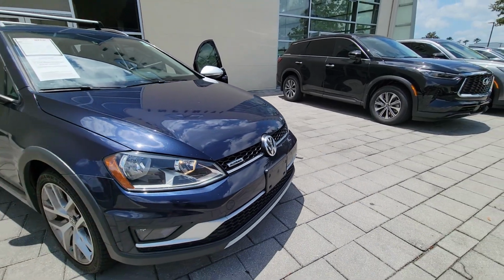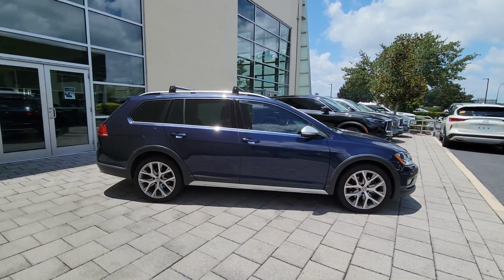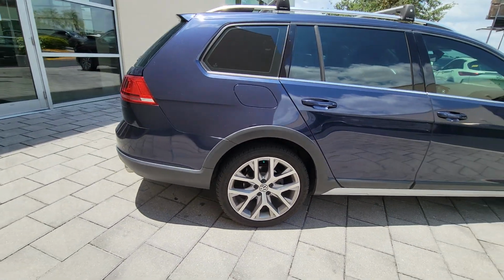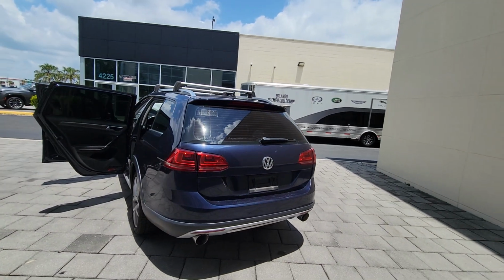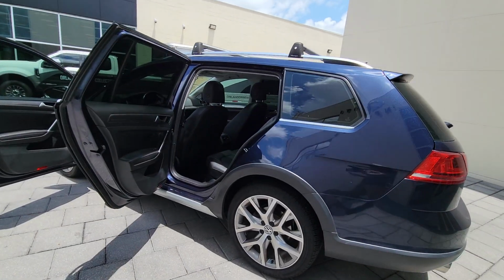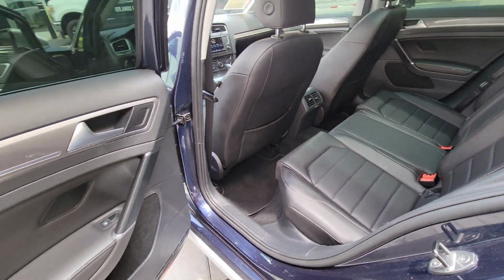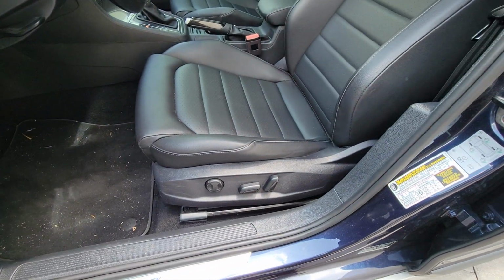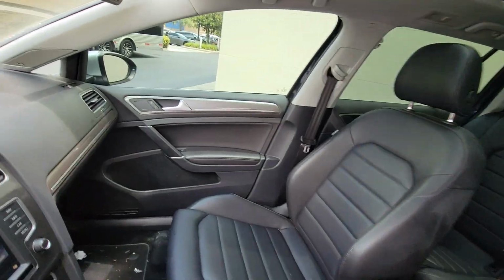2017 Volkswagen Golf_Alltrack Orlando, Winter park, Clermont, Merritt Island, Tampa, FL U522334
Used 2017 Volkswagen Golf_Alltrack SEL available in Orlando, Florida at Orlando Infiniti

Orlando Infiniti
4237 Millenia Blvd

Very Nice. $2100 below Kelley Blue Book! FUEL EFFICIENT 30 MPG Hwy/22 MPG City! Night Blue Metallic exterior and Titan Black interior SEL trim. Heated Seats NAV Sunroof Alloy Wheels All Wheel Drive Panoramic Roof SEE MORE!SILVER PLUSSilver Plus vehicles are offered as pre-reconditioned or as-is. Many Silver Plus vehicles have the balance of the manufacturers warranty remaining and are eligible for the extended protection plans. Silver Plus vehicles come with a comprehensive CARFAX report. Silver Plus vehicles qualify for competitive financing and can help alleviate negative equity. All Vehicles are detailed at delivery. 3-Day/300 Mile Vehicle Exchange or Return Program*: See Program Information page for details. Very NiceAFFORDABILITYThis Golf Alltrack is priced $2100 below Kelley Blue Book.KEY FEATURES INCLUDENavigation Panoramic Roof Heated Driver Seat. Rear Spoiler MP3 Player Sunroof All Wheel Drive Onboard Communications System Aluminum Wheels Keyless Entry. Volkswagen SEL with Night Blue Metallic exterior and Titan Black interior features a 4 Cylinder Engine with 170 HP at 4500 RPM*.EXPERTS ARE SAYINGEdmunds.coms review says The Alltrack models 30.4 cubic feet of standard cargo space seats is SUV-grade stuff as is the 66.5-cube maximum when you fold the rear seatbacks down. Those seatbacks conveniently flip forward via release handles on either side of the cargo area. . Great Gas Mileage: 30 MPG Hwy.VISIT US TODAYAnother great DEAL on a 2017 Volkswagen Golf Alltrack from the Orlando Premier Collection featuring Aston Martin Orlando LOTUS Orlando Orlando INFINITI & MOKE America Orlando. The Orlando Premier Collection dealerships have consistently ranked amongst the TOP dealers in the country in both sales volume and overall customer satisfaction. Stop by our luxurious showrooms conveniently located one setting adjacent to the Mall at Millenia.Pricing analysis performed on 6/26/2023. Horsepower calculations based on trim engine configuration. Fuel economy calculations based on original manufacturer data for trim engine configuration. Please confirm the accuracy of the included equipment by calling us prior to purchase.